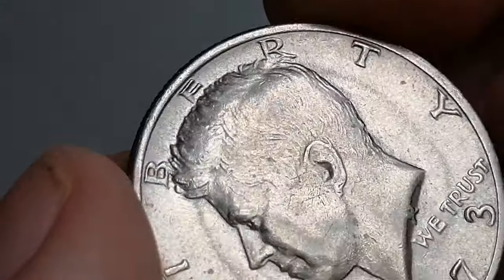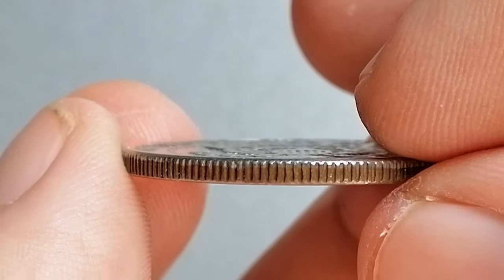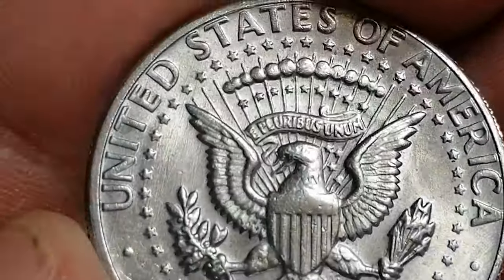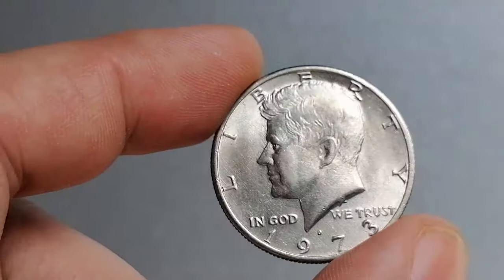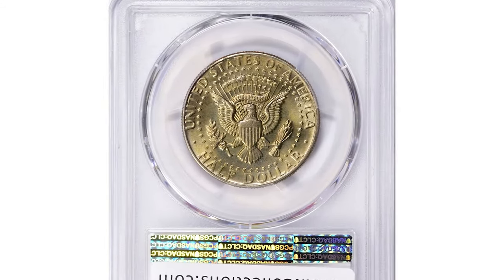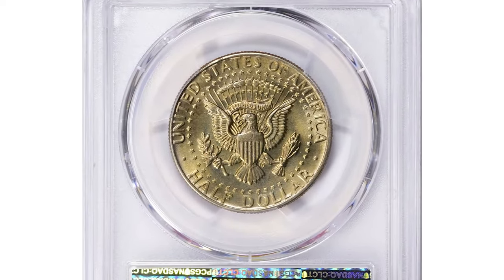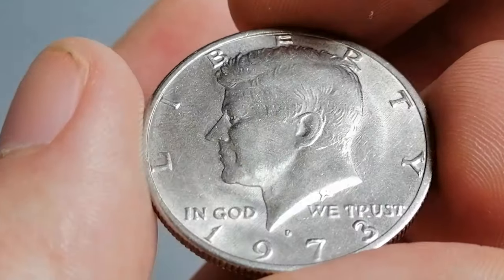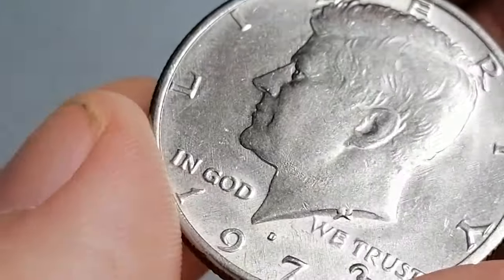1973 HALF DOLLAR: IS IT WORTH BIG MONEY?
Are you looking for valuable 1973 half dollars? This video reveals the secret to finding these hidden treasures! Don't miss out on this valuable information.